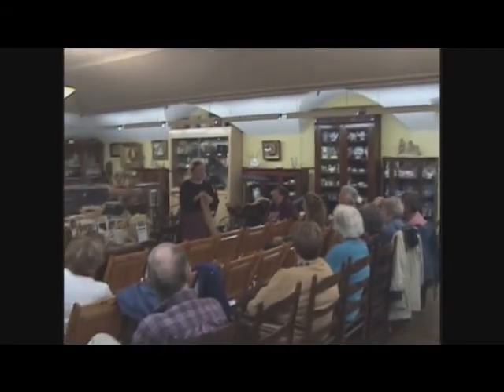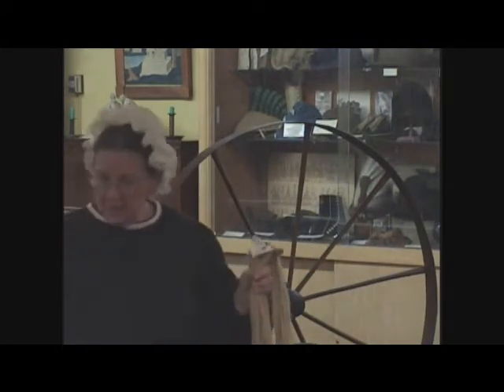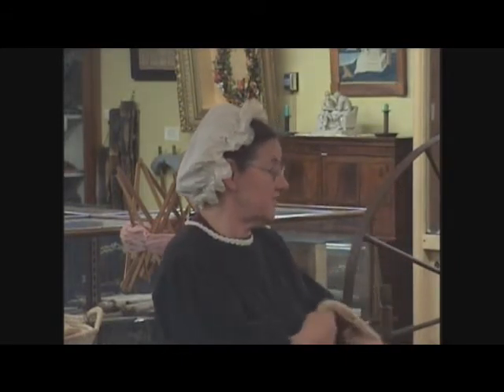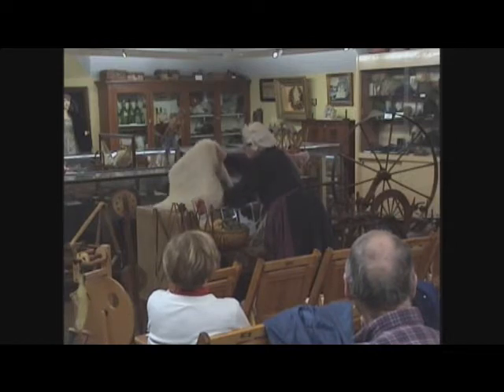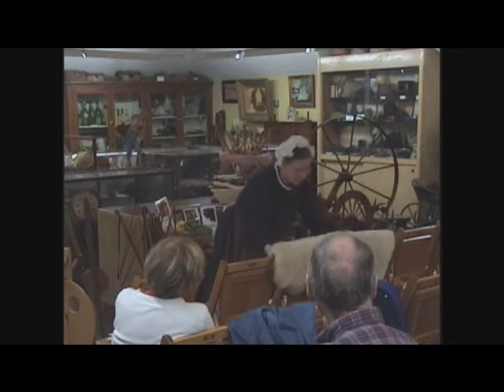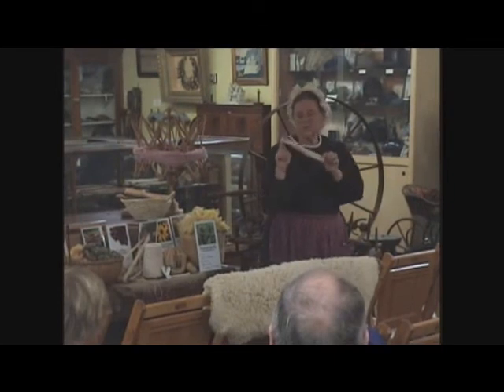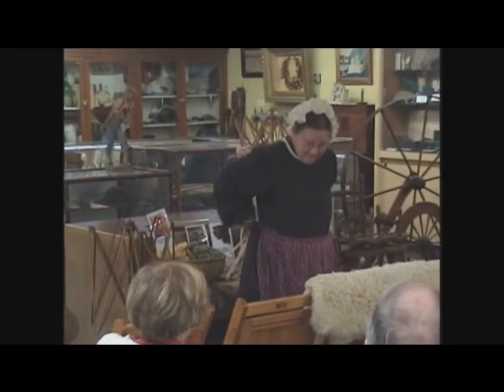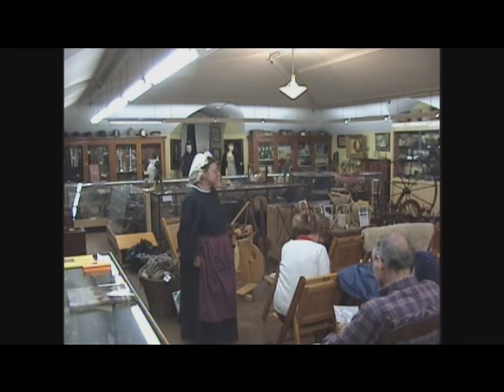wool making Sheep to Textile part 6 of 6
Talk by Martha Elkin